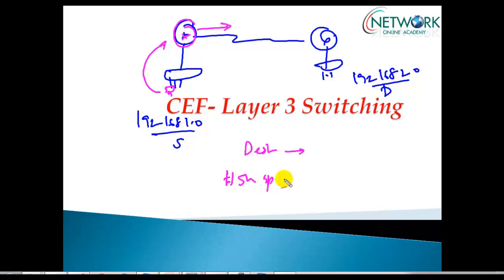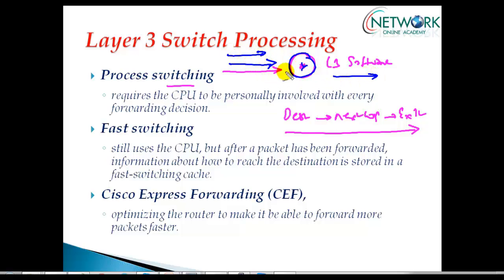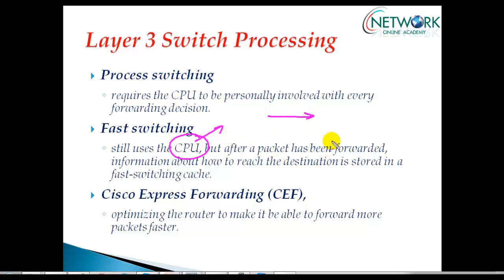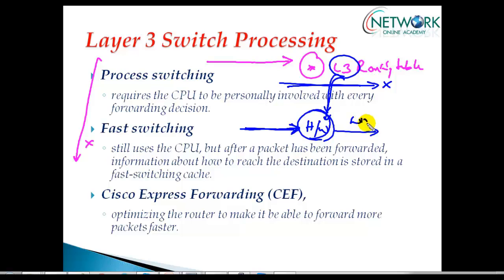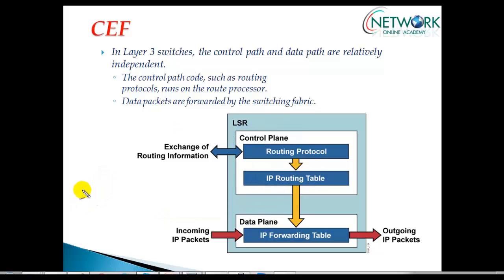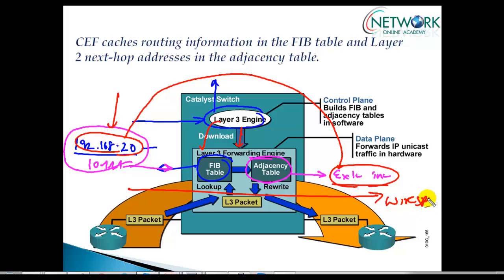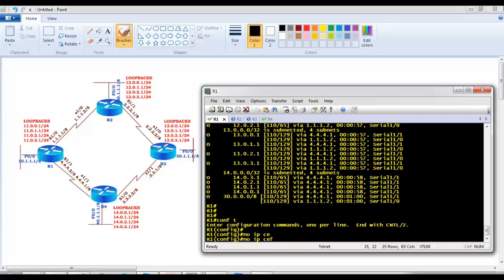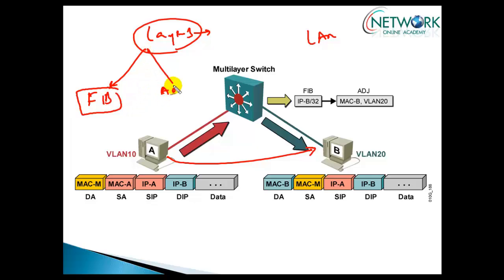CCNP Switch (300 - 115) version 2.0: CEF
🔥 Master CEF Like a Pro | CCNP Switch (300-115) v2.0 | Sikandar Shaik

Ready to level up your CCNP game? 🚀 In this power-packed video, Sikandar Shaik dives deep into one of the most important concepts in Cisco switching – Cisco Express Forwarding (CEF) – a topic that often shows up on the CCNP Switch (300-115) exam and plays a key role in real-world enterprise networks.

In his signature easy-to-follow style, Sikandar Sir breaks down the CEF architecture, how it optimizes Layer 3 switching, and why it outperforms traditional methods like Process and Fast Switching. You'll learn how FIB (Forwarding Information Base) and Adjacency Tables work behind the scenes to ensure blazing-fast packet forwarding and high scalability across the network.

This session is packed with real-time CLI demos, simplified whiteboard explanations, and practical scenarios to make sure the concept clicks for you — whether you're an exam candidate or a working professional looking to solidify your routing & switching fundamentals.

🎯 Stop memorizing and start understanding. Let Sikandar Sir make CEF your stronghold in the world of networking.

✨ Highlights:
Deep Dive: What is CEF and why it's the default?
FIB vs Adjacency Table – Simplified!
Real-World Use Cases + CLI Verification
Process Switching vs Fast Switching vs CEF
High-performance Switching Demystified

🔍 Why You Should Watch:
🔥 Explained in the most beginner-friendly way
🎓 Boosts your CCNP 300-115 exam prep
💻 Includes live CLI & troubleshooting commands
🧠 Turns complex concepts into crystal-clear knowledge
📈 Helps you become a confident network engineer